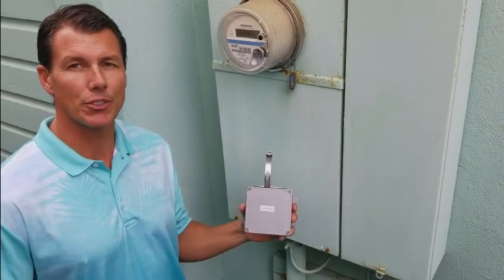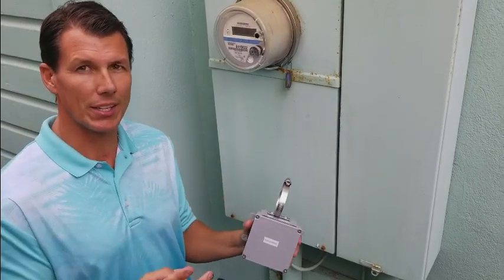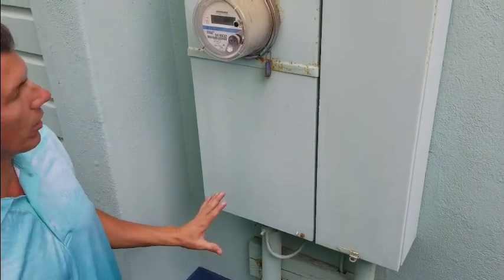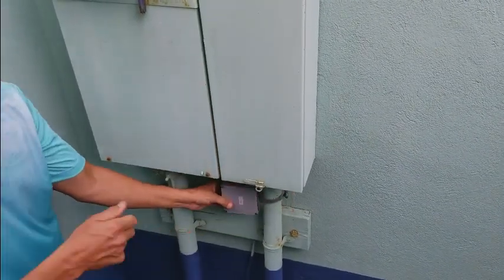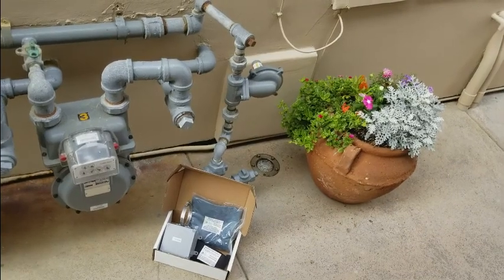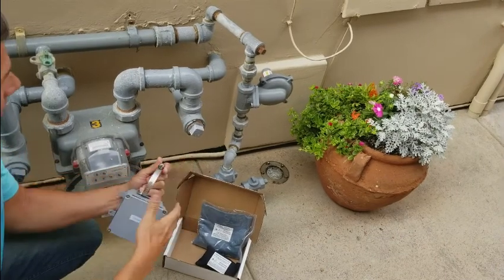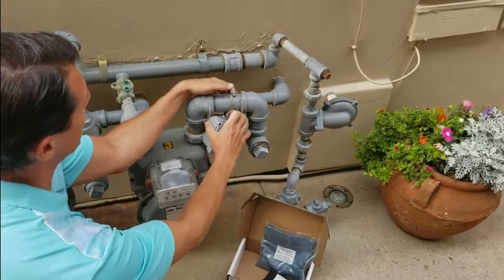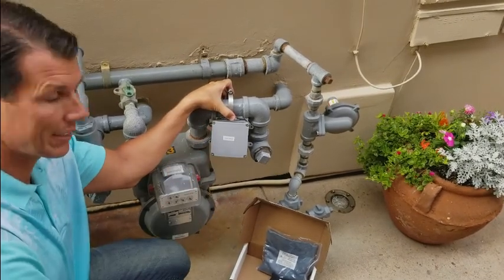EMF Commander Box Install Instructions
Easy and quick installation or "HOW-TO" video of EMF Solutions' all home EMF remediation device, the EMF Commander Box.  Can install on either Electric "Smart" Meter or Gas Meter.

Some FYI's:
* Box should be within an inch or a few inches from either meter (edge of box should NOT touch the meter itself)
* Solar Panel homes need 2 Boxes (and so do other challenged EMF homes such as ones near a Cell Tower, electric transformer, or large power lines)
* This is STEP 1 of Home Remediation Kit (also need something extra for Wi-Fi router